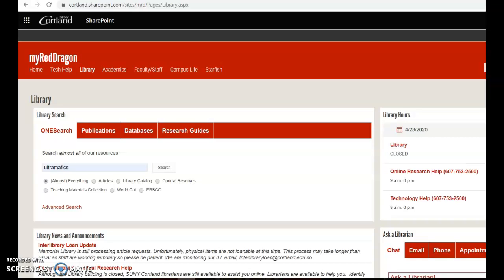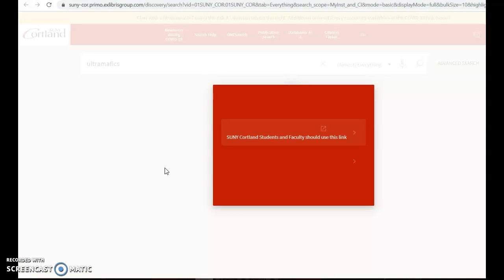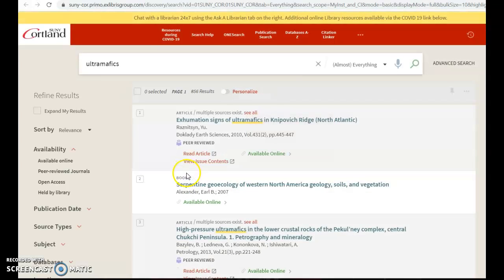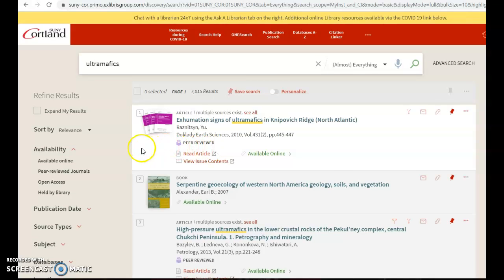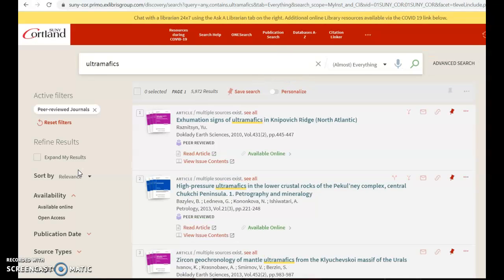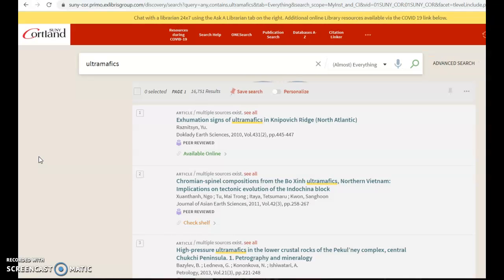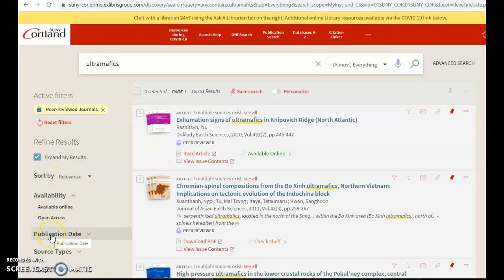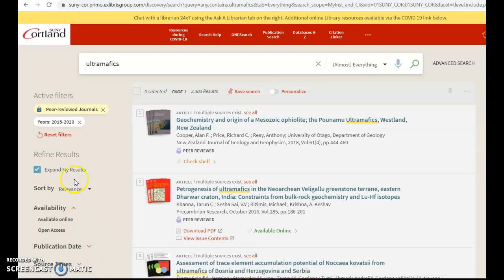Searching for peer-reviewed articles in ONESearch